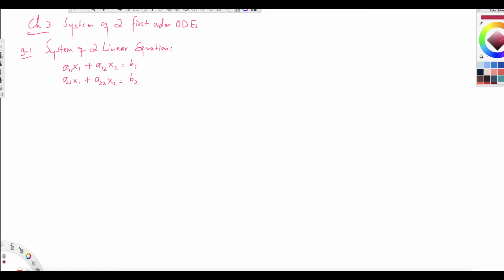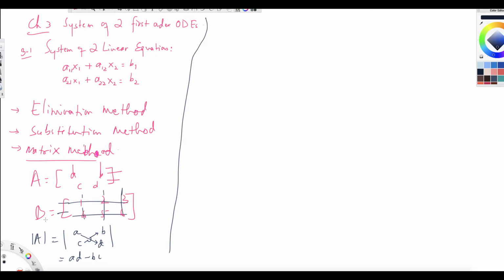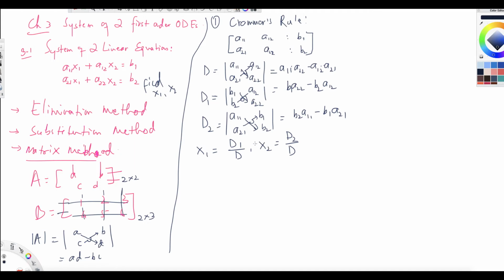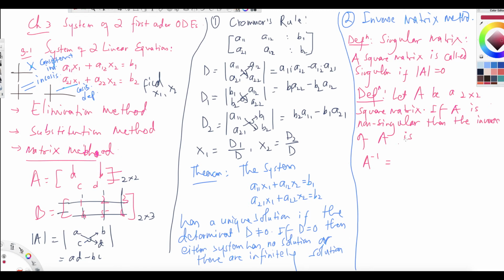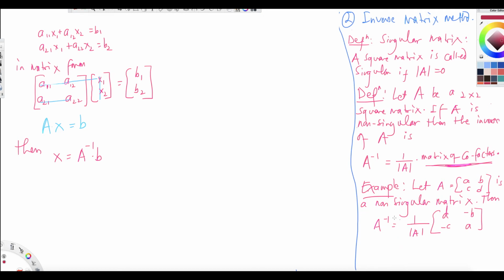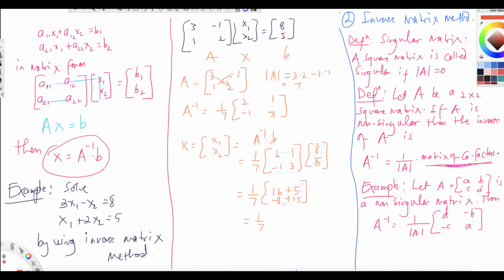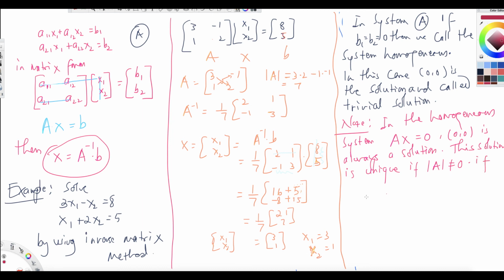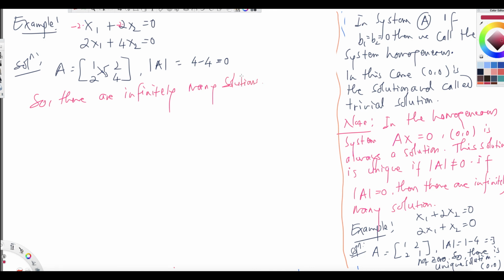Differential Equations: Solve a pair of linear Equation by Matrix Method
Solve a pair of linear Equation by Inverse Matrix Method